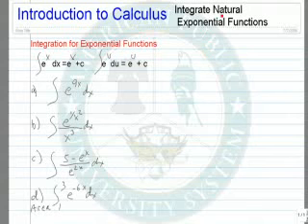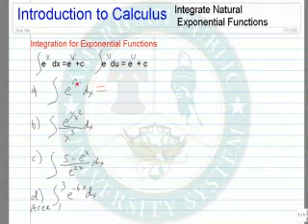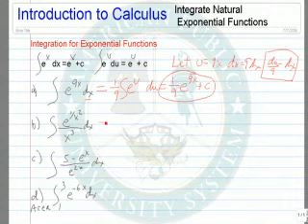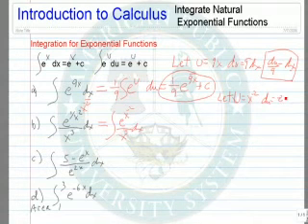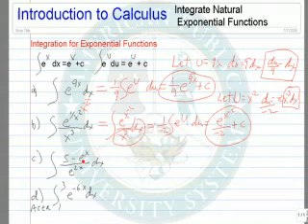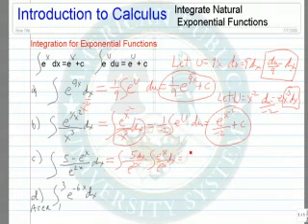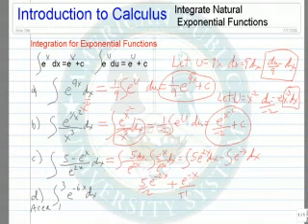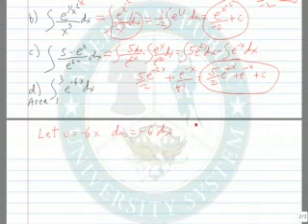Integrate Natural Exponential Functions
Learn how to integrate natural exponential functions.